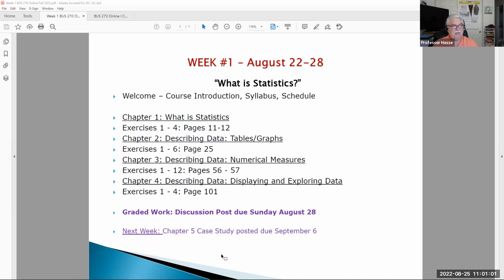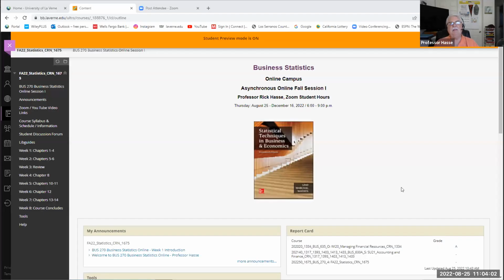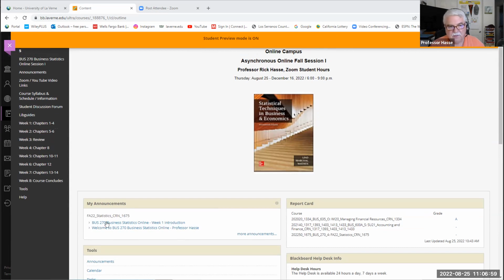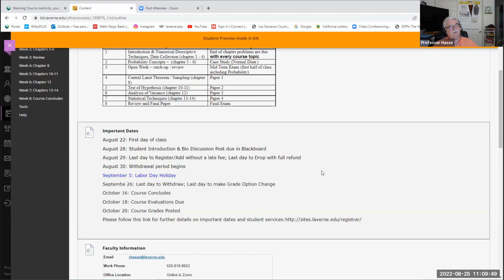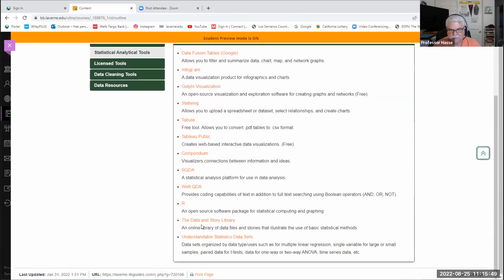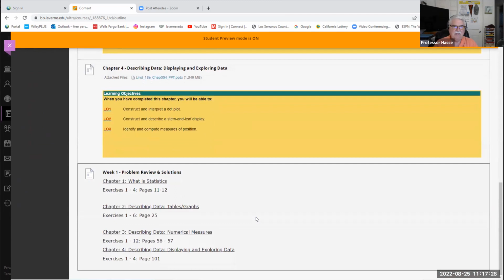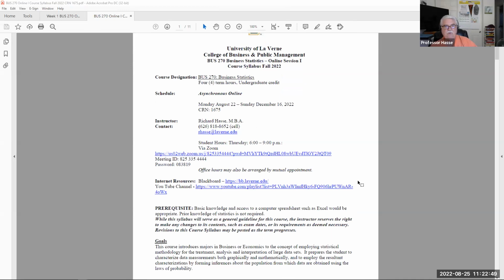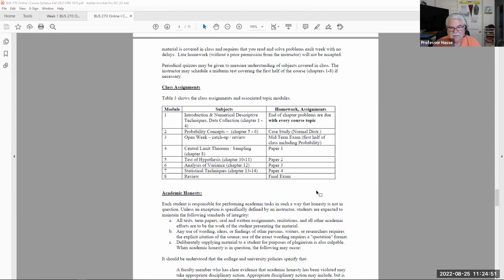BUS 270 Online Week 1 Video Lecture